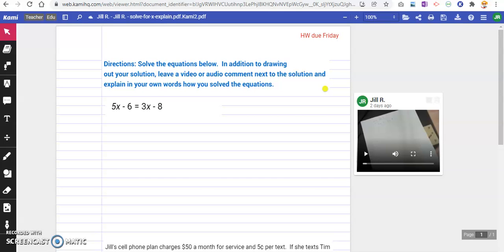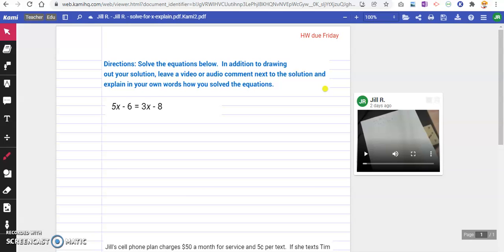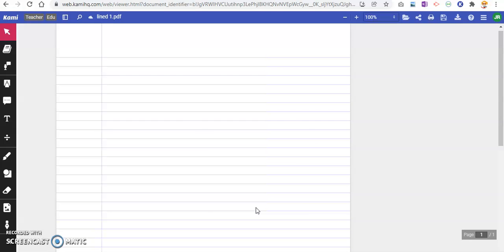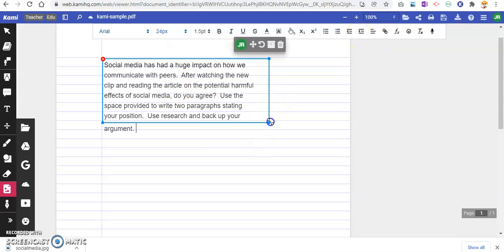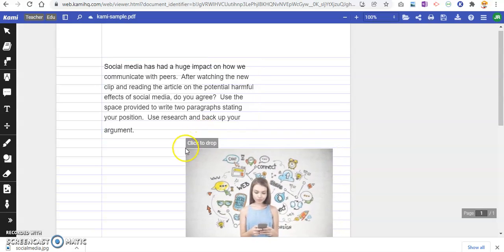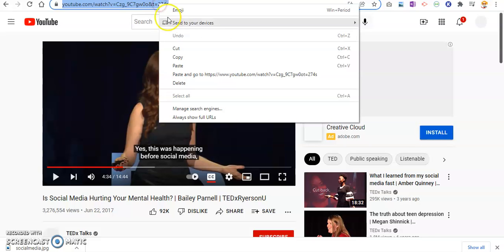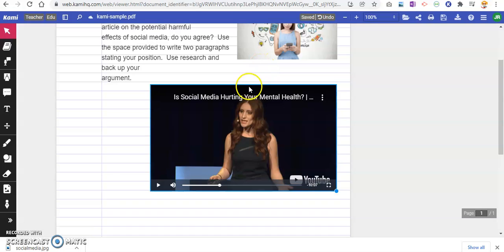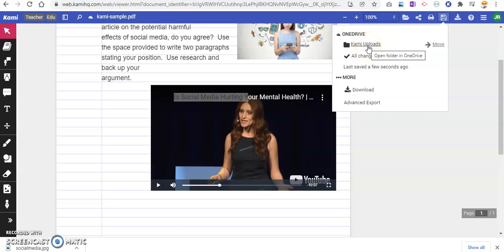Building Kami Assignments - from scratch!